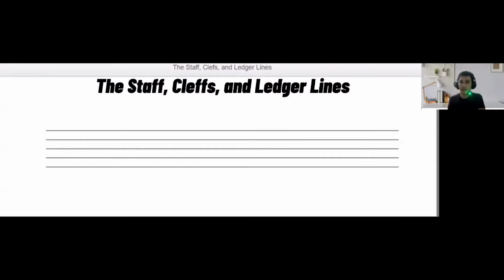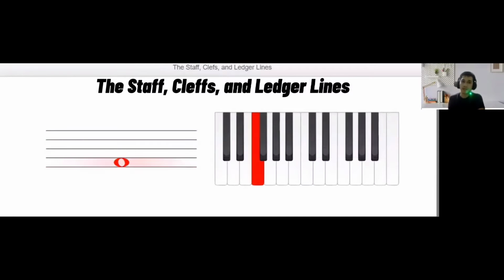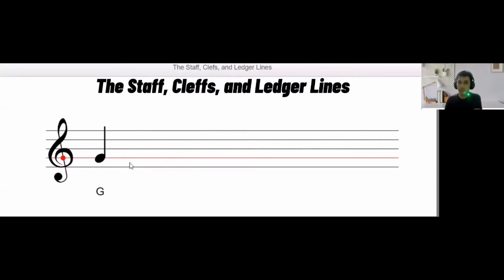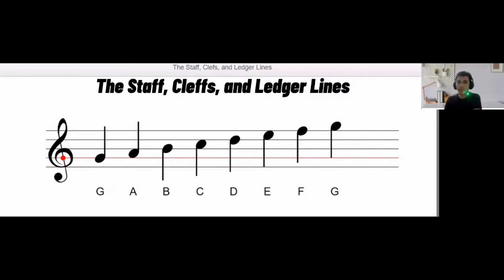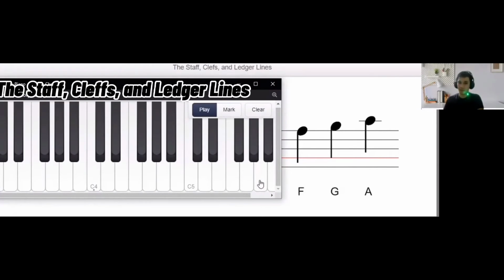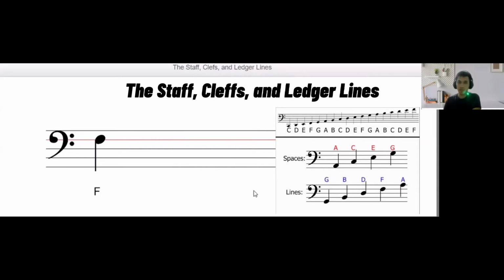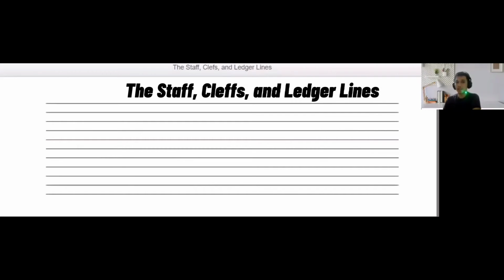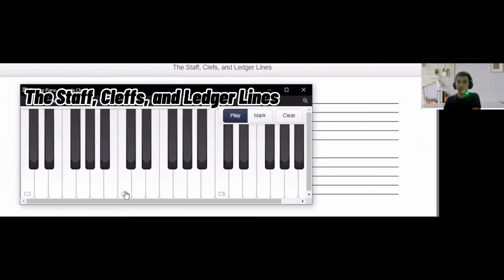The Staff, Clefs, and Ledger Lines |Music Lesson #1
This video explains how to recognize notes on a staff, clefs, and ledger lines in musical notation.